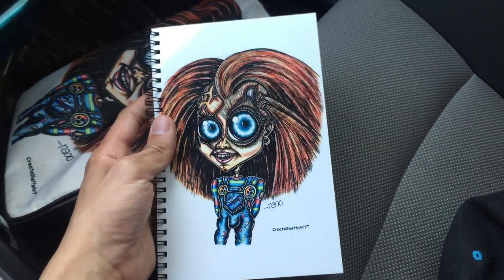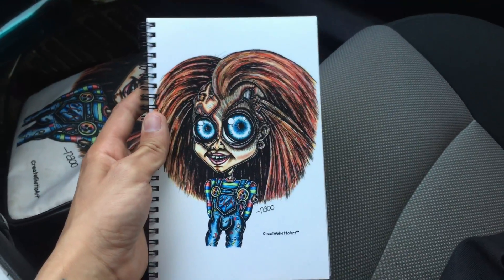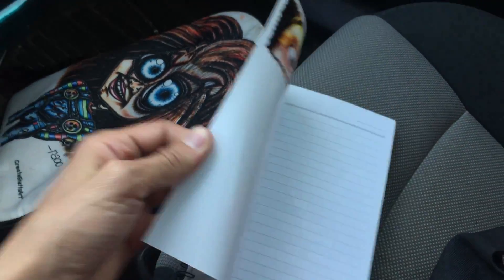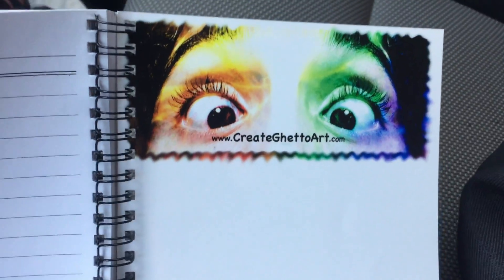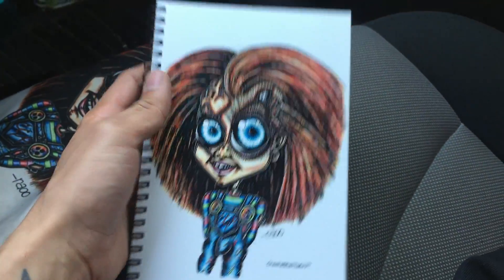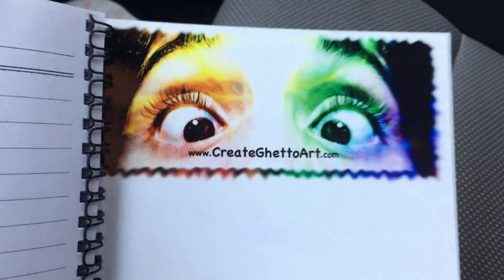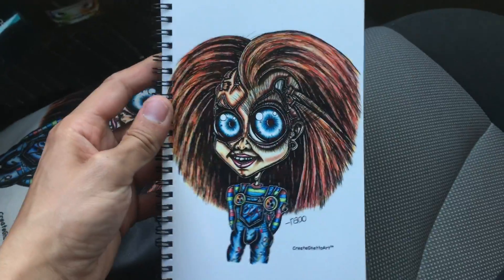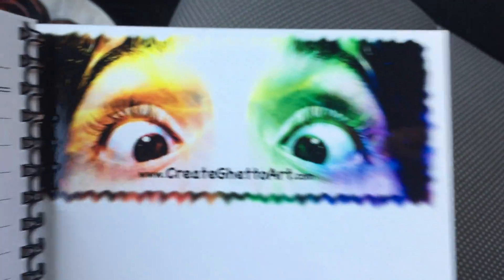you want a [WANNA PLAY?] notebook?!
👇🤓🛍 GETCHOO ONE!